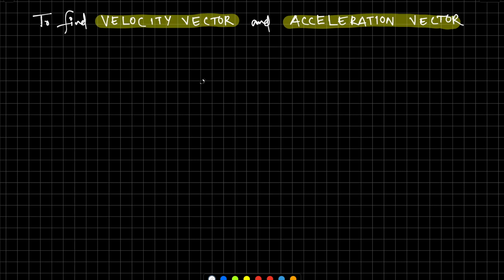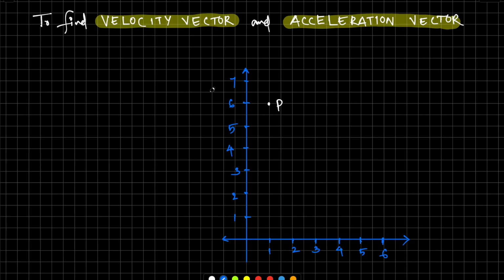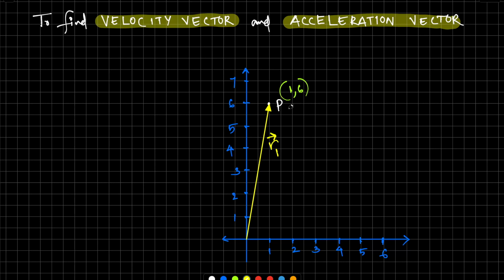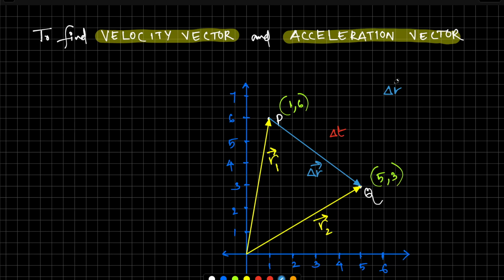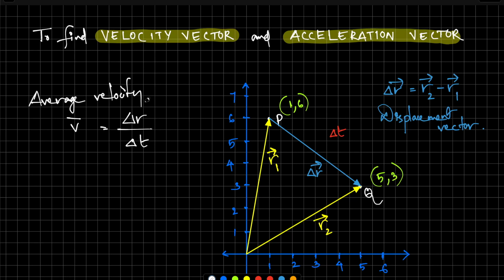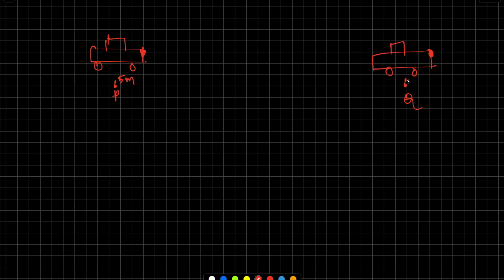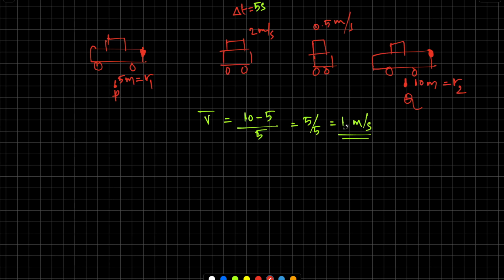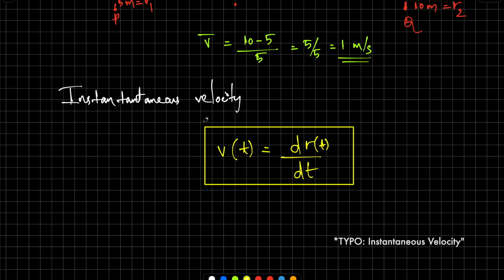Introduction to Position vector and Velocity vector - Motion in a Straight Line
UAE National Curriculum / McGraw Hill Physics/ EMSAT/Grade 11 Advance